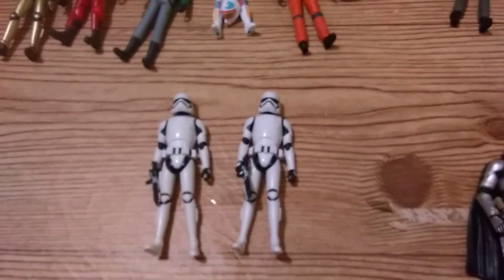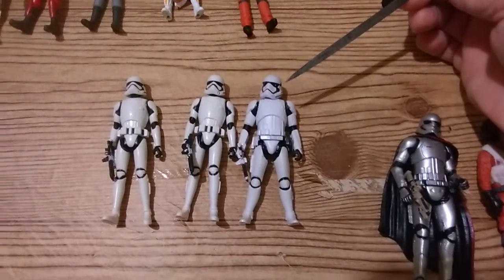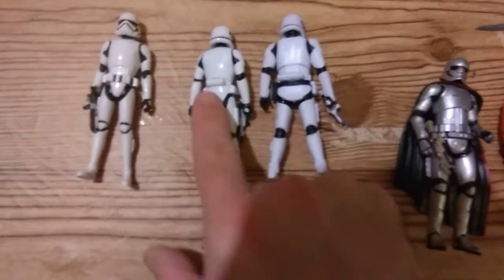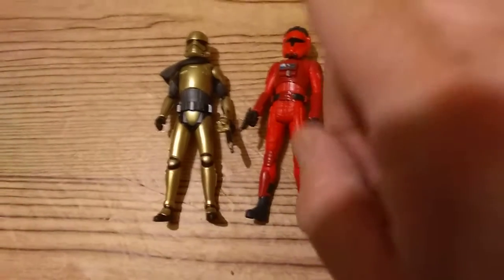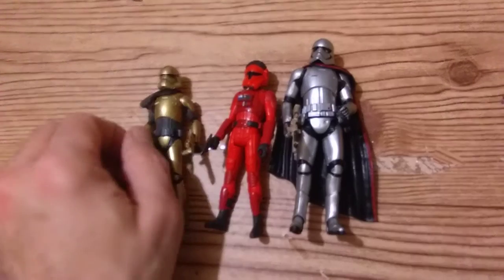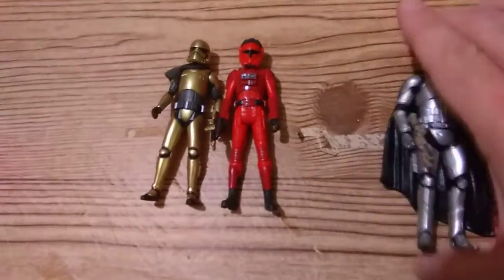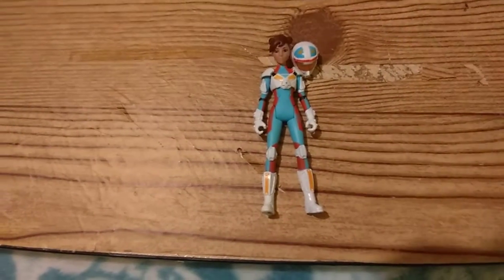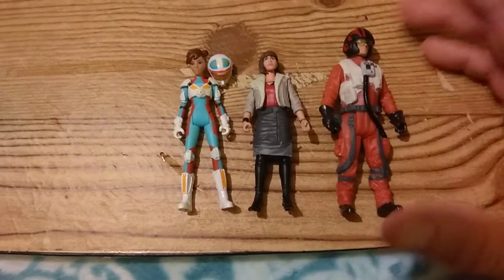Resistance figs pickup part 1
Once in a lifetime haul for me, I'll probably not make hauls like this for a while. "Captain Fry" video here-- he continually calls him FRYE! I was all shut up and take my Imperial Credits!" today lol